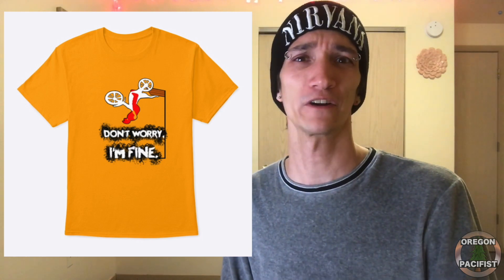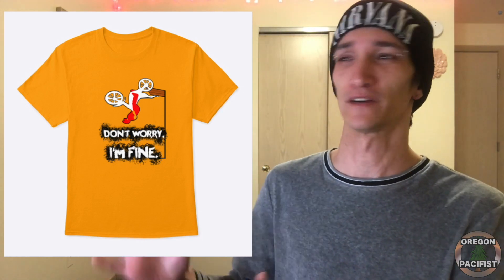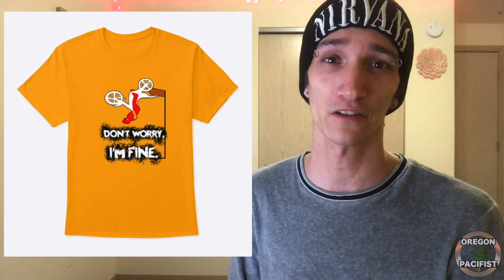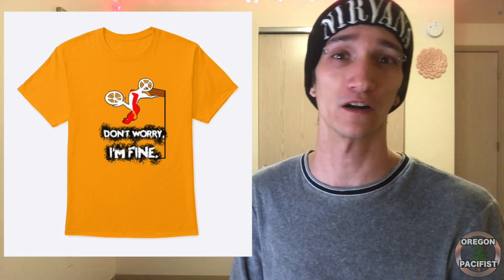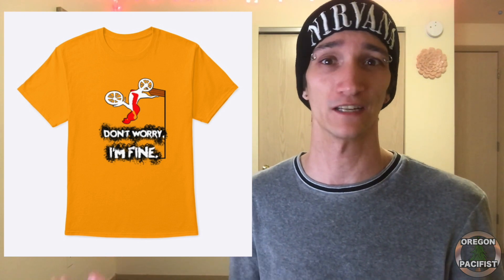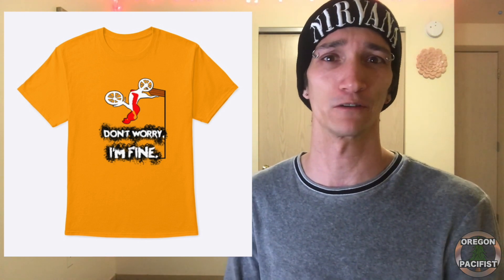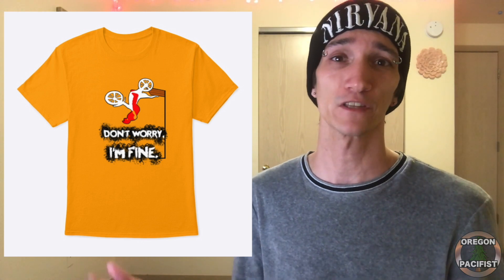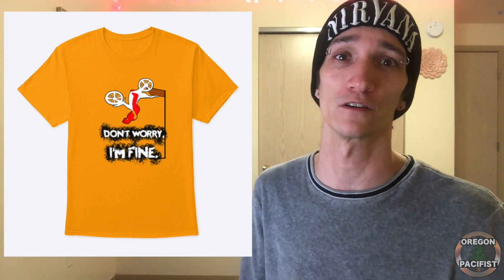Trials Rising: Switch Version Best For Track Building?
In this short video, I discuss how the Nintendo Switch version might just be the best one to build tracks on. I also introduce my latest shirt design!